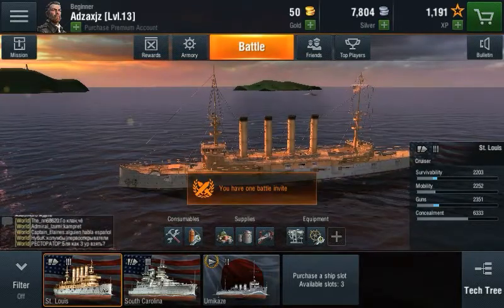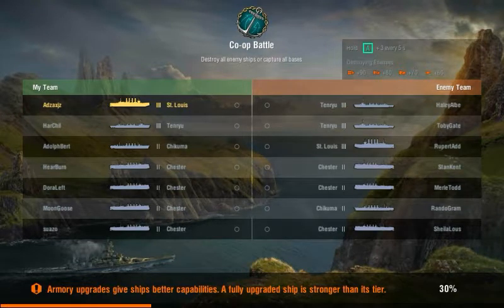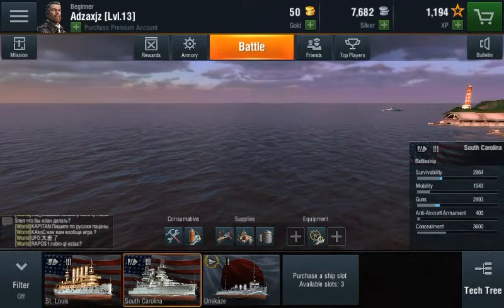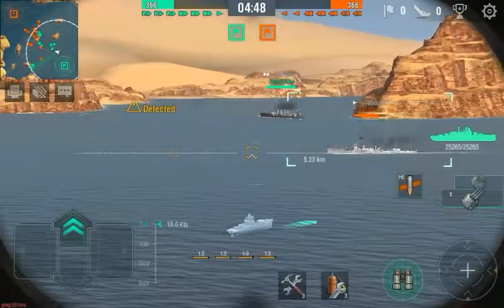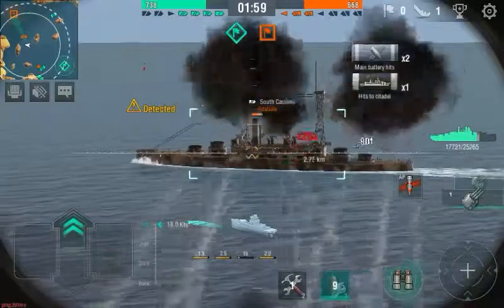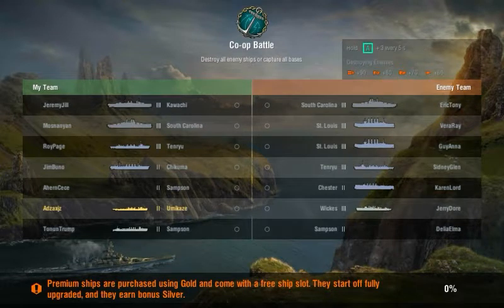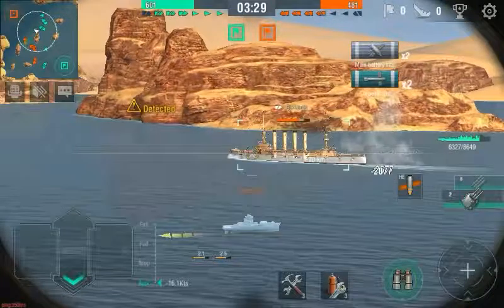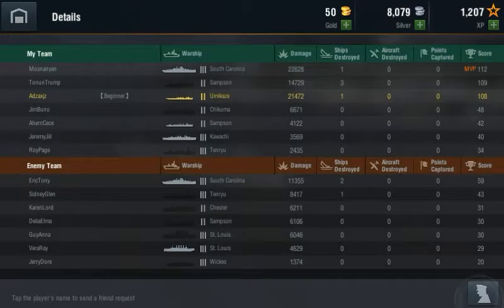World of Warships Blitz Beta!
In this video I show off the World of Warships Blitz Open Beta!